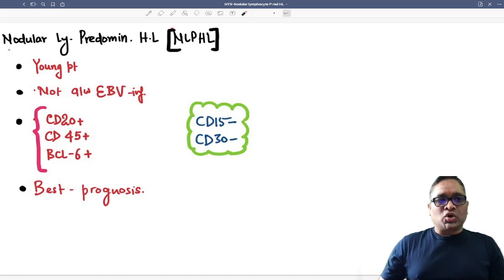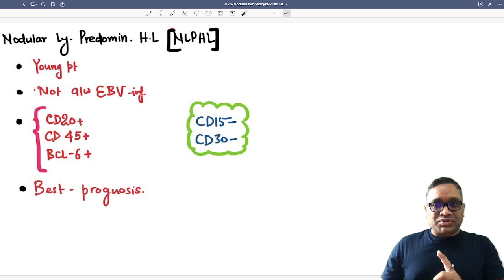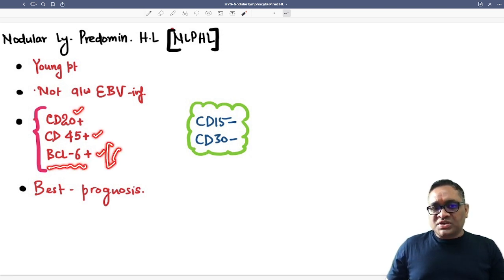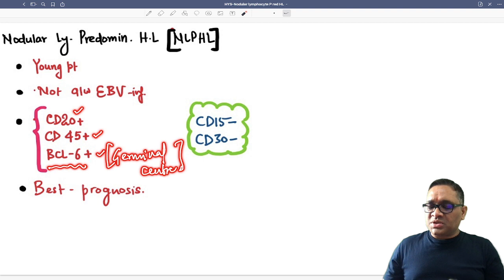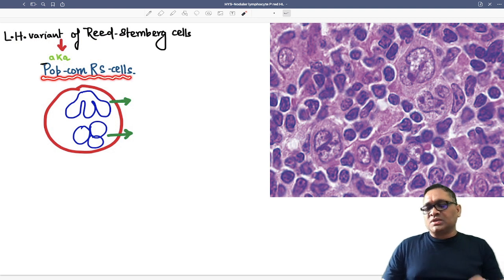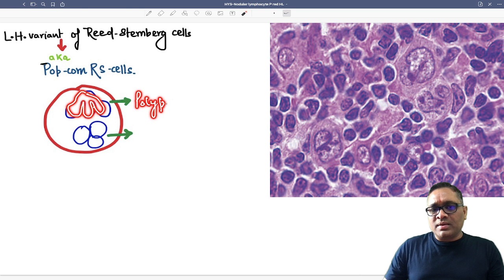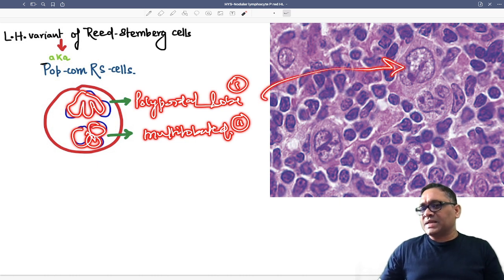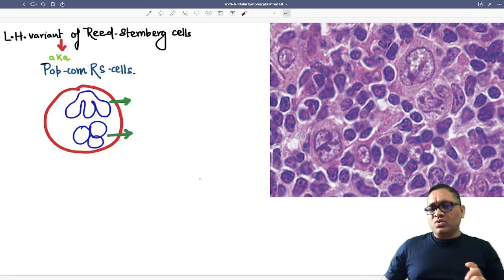High Yielding Shorts-96 (HYS-96):Nodular Lymphocyte-Predominant Hodgkin’s lymphoma by Dr Devesh.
High Yielding Shorts (HYS):Nodular Lymphocyte-Predominant Hodgkin’s lymphoma